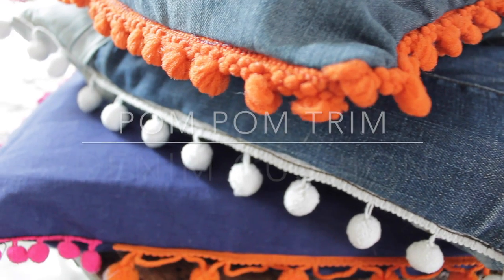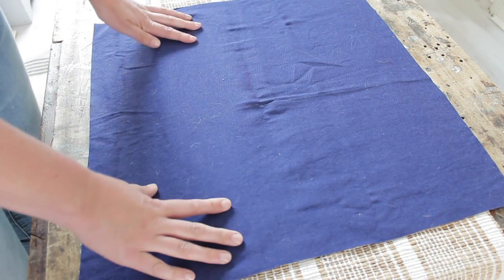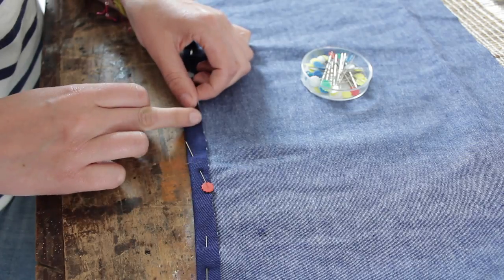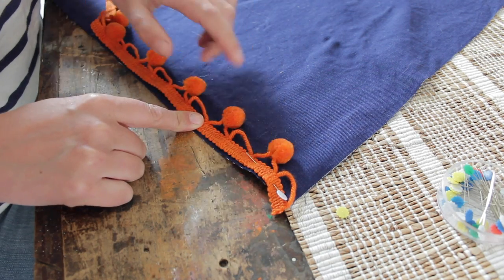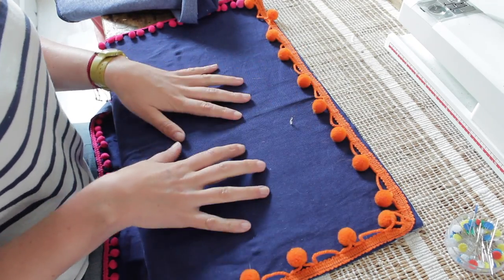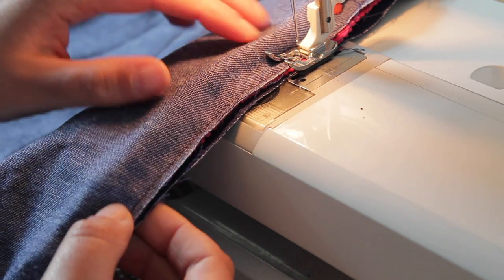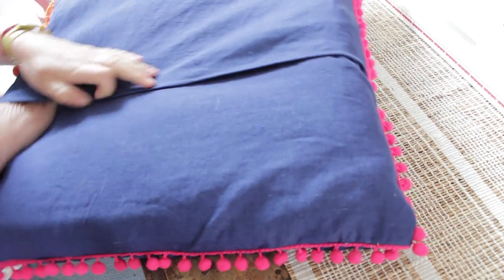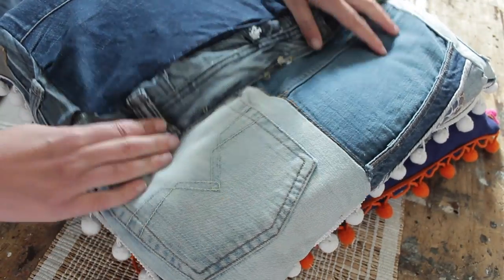Pompom trim cushion cover tutorial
How cute are these denim cushion covers with a pompom trim!
And you know what they are super easy to make, all you need is some denim or old jeans, pompom trim and a sewing machine.
Have a look at the video to see how you can whip these up in under 15 minutes.
For more interior decor inspiration have a look at my other video's and especially the Hester's House Updates playlist.

Handmade home brings you a new, easy to follow and frugal CRAFT tutorial EVERY Thursday!!

Please LIKE if you enjoy the video.

My book Furniture Hacks and the new title Crafting with Mason jars in any good bookstore and online..